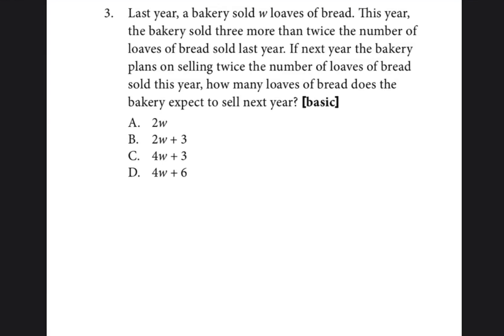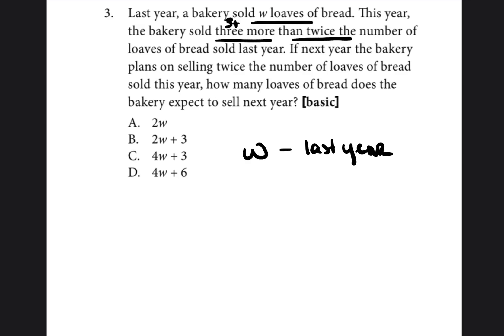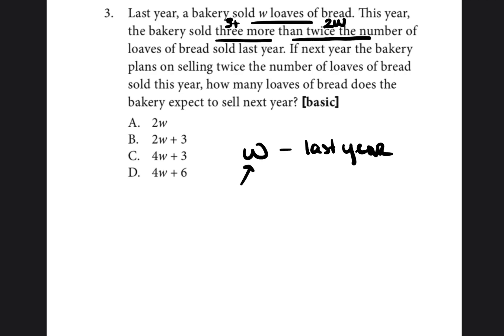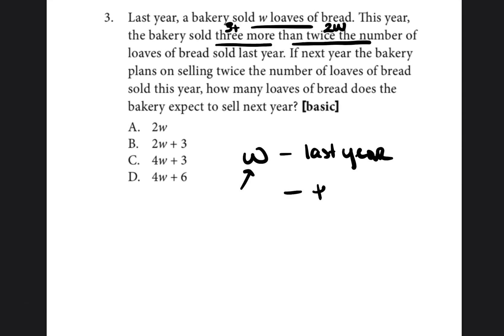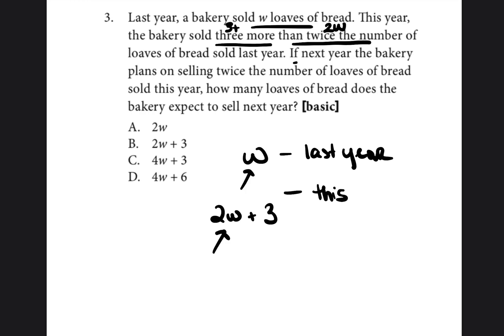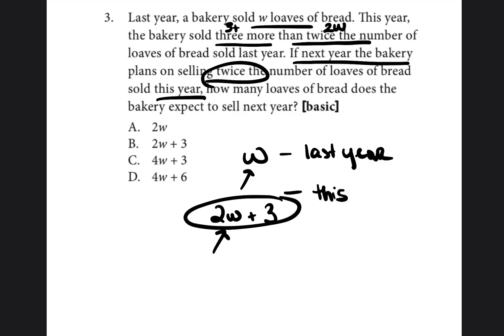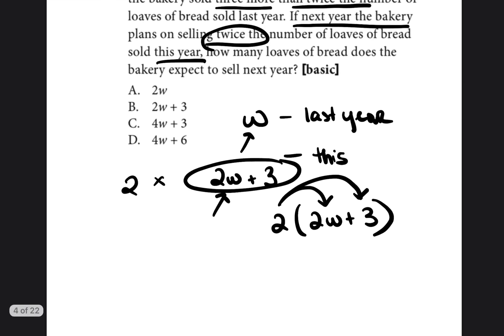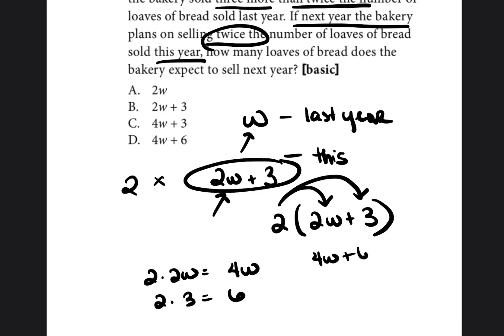TSI MATH TEST PREP- Last year a bakery sold w loaves of bread…